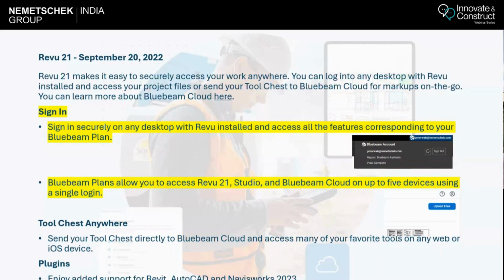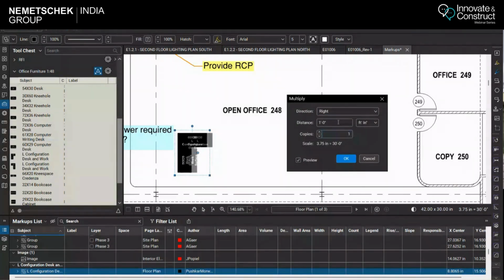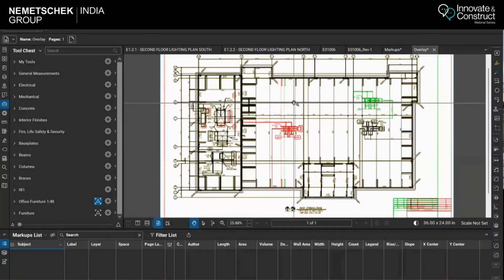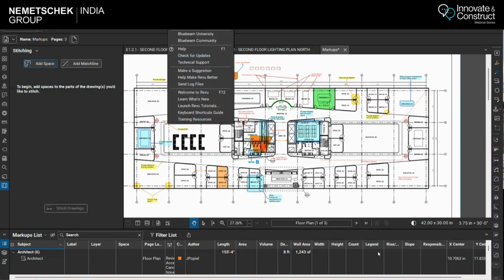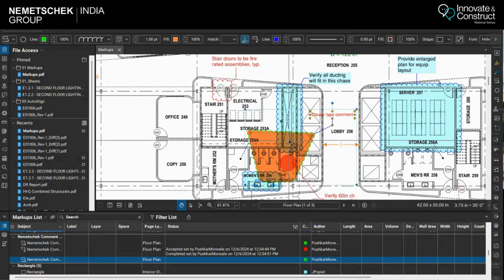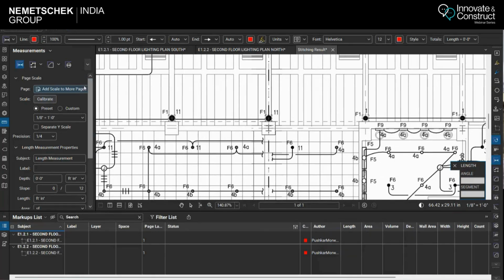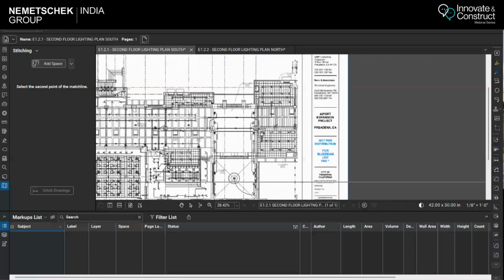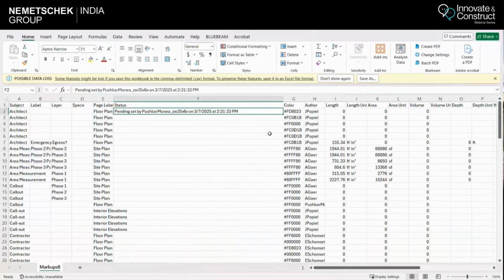Webinar: New Features in Bluebeam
Stay ahead of the curve with the newest features in Bluebeam! In this exclusive webinar recording, we walk you through the latest updates that enhance productivity, simplify document workflows, and improve team collaboration across construction and design projects.

🔹 Explore new tools in Bluebeam
🔹 Learn best practices from experts
🔹 Improve project efficiency with smarter document management

Whether you're a long-time user or just getting started, this session will help you make the most of Bluebeam’s powerful capabilities.

Watch now and upgrade the way you work!